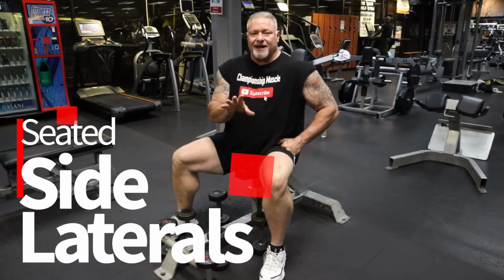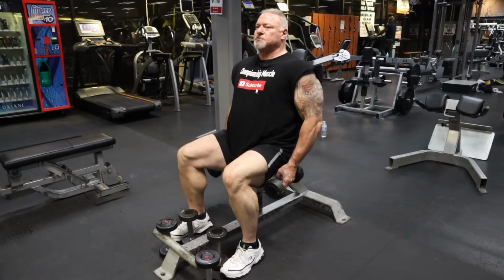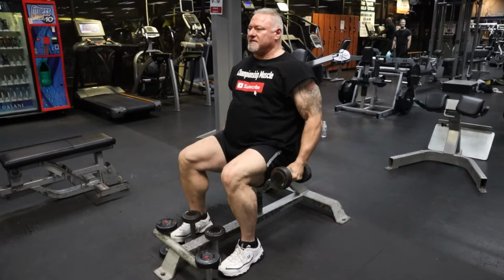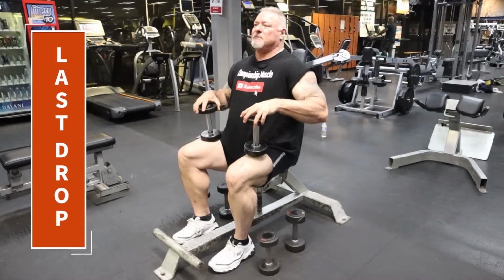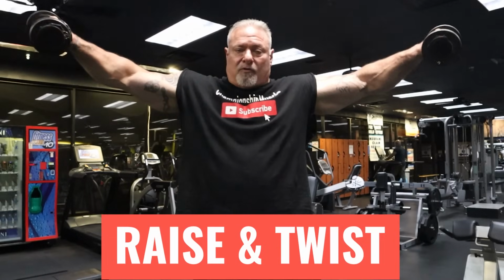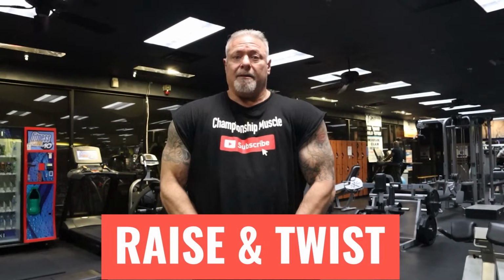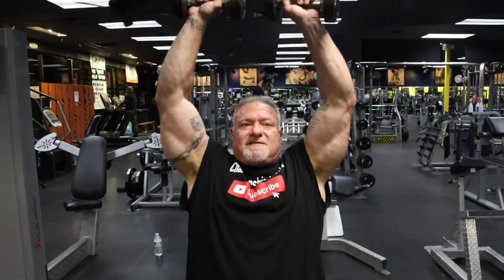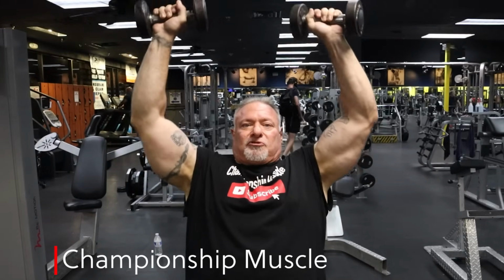SHOULDER DUMBELL WORKOUT (MY TOP 3 for MASSIVE SHOULDERS)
Are you ready to build strong, massive shoulders? In this exhilarating dumbell shoulder workout video, I bring you the ultimate guide to the Best Shoulder Dumbell Exercises, designed to help you achieve well-defined shoulders that will turn heads.
I will take you through challenging yet highly effective exercises targeting all three major shoulder muscles: the anterior deltoid, lateral deltoid, and posterior deltoid. With just a pair of dumbbells and a burning desire to achieve your fitness goals, you'll be well on your way to developing enviable shoulder strength and aesthetics.
shoulder workout with dumbbells dumbbell shoulder workout richard politano bodybuilder championship muscle Coach richard politano richard politano coach muscle pump #15 min shoulders workout.

Today, we're going to take your shoulder workout to the next level by incorporating dumbbells and focusing on maximizing muscle mass. Get ready to sculpt powerful, well-defined shoulders with these intense exercises. Whether you're a seasoned gym-goer or a fitness enthusiast, this workout is perfect for building strength and size in your shoulder muscles.

⚡️ Untold Secrets of Bodybuilding

I've been in the industry since the mid-1980s and was trained by the Master Trainer, Bob Gruskin. My channel is about bodybuilding essentials and pro tips for everyone, especially for people over 40. You will learn the truth about working out, getting in shape, losing weight, burning fat, and gaining muscle.

shoulder workout dumbbells, shoulder with dumbbells, shoulder workout.